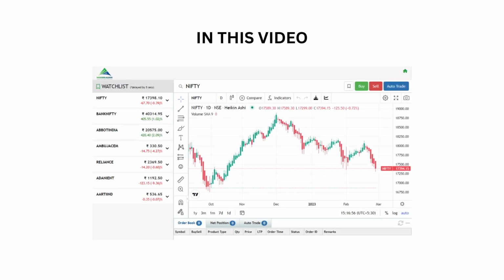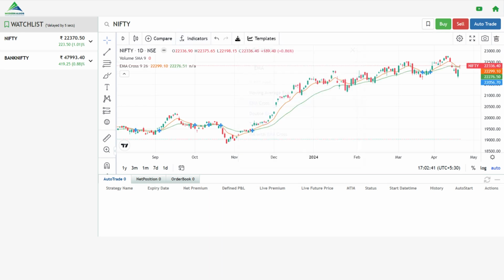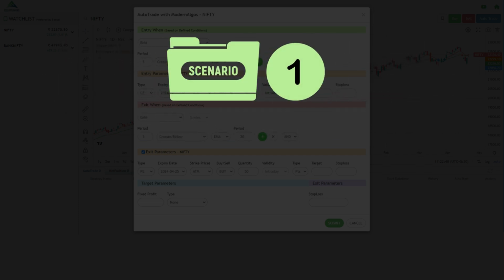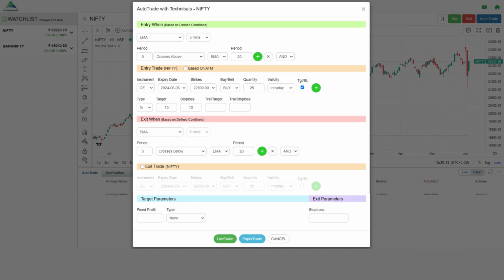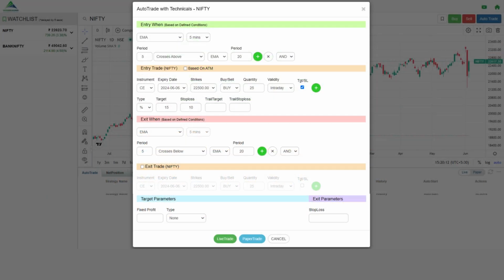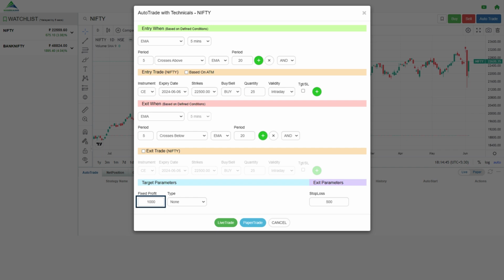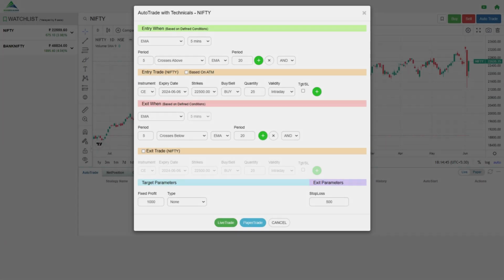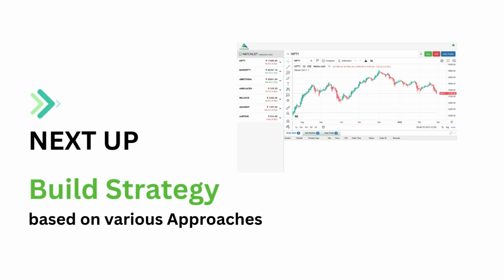Approaches to Set Leg-wise/Overall Target & SL in Automated Trading | Diverse Scenarios Explained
Simplify Your Trading with Modern Algos: Exploring Technical Trading and Auto Trading Features.

Our cutting-edge Auto Trading feature, coupled with Trading View Charts, empowers you to revolutionize your trading strategies effortlessly.

Discover the seamless process of auto trading at Modern Algos. Follow our simple steps to define and execute your trading strategy effortlessly.

Welcome to our comprehensive tutorial on exploring varied approaches to set Leg-wise/Overall Target & Stop Loss parameters in automated trading. In this tutorial, we delve into diverse scenarios to help you understand how to optimize your trading strategies. Whether you are a beginner or an experienced trader, you'll find valuable insights that can enhance your trading performance. Join us as we demonstrate seamless integration with TradingView Charts and show you how to enhance your trading skills and optimize your strategies. Watch now and take your trading to the next level!

The securities quoted are for illustration only and are not recommendatory.

Registration granted by SEBI, membership of a SEBI recognized supervisory body (if any) and certification from NISM in no way guarantee performance of the intermediary or provide any assurance of returns to investors.

Modern Algos is a SEBI Registered Research Analyst under registration number INH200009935. Investment in securities market are subject to market risks. Read all the related documents carefully before investing. Registration granted by SEBI, and certification from NISM in no way guarantee performance of the intermediary or provide any assurance of returns to investors.